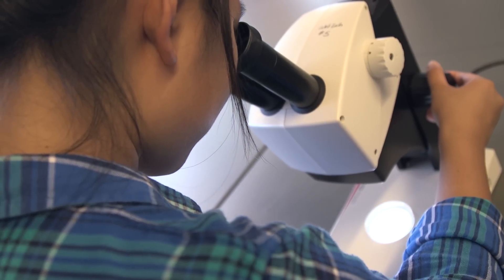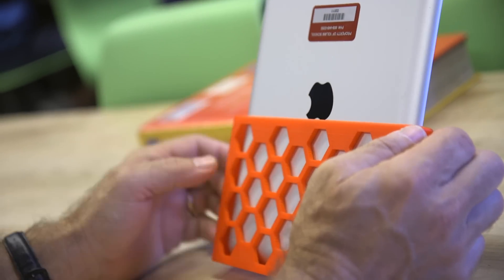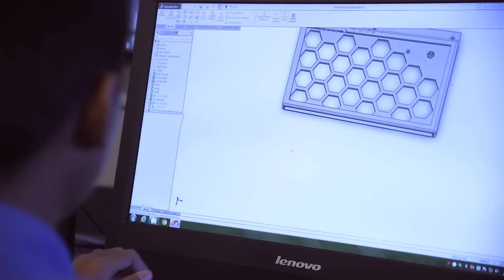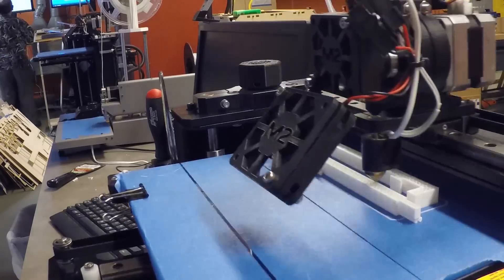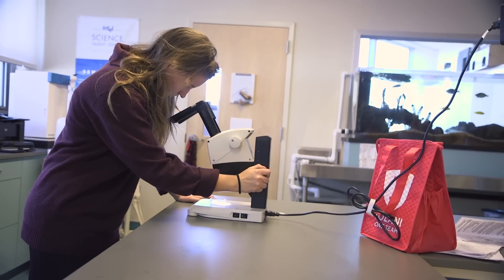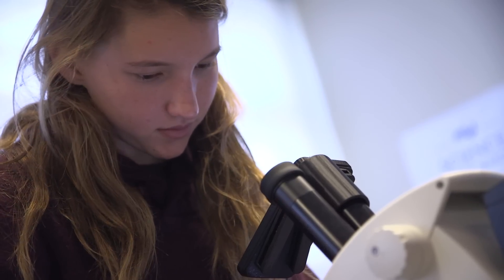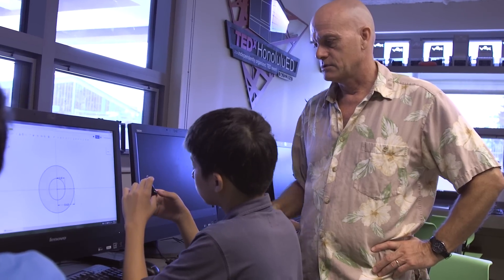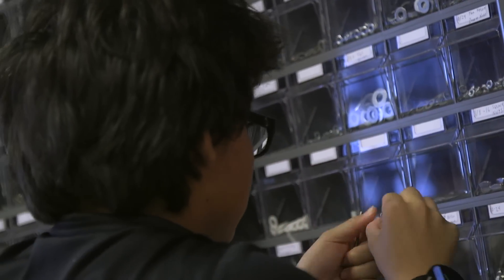Design and Fabrication at 'Iolani School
'Iolani School students in one of the Wet Lab classes needed a way to photograph and analyze specimens under the microscope.  But holding up their iPads and iPhones to take the photos proved to be ineffective and unwieldy. The Design and Fabrication class seized the opportunity to find a solution for their fellow classmates by designing and prototyping a wide range of iPad and iPhone adapters to fit on the microscopes.  Providing students with skills for Design Thinking, both classes are housed in 'Iolani's IDept in the Sullivan Center for Innovation and Leadership.